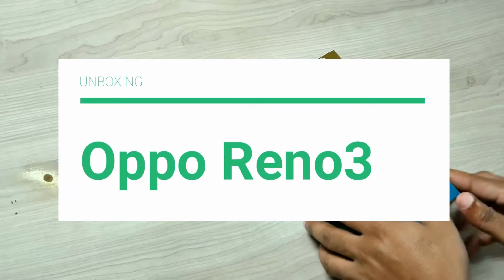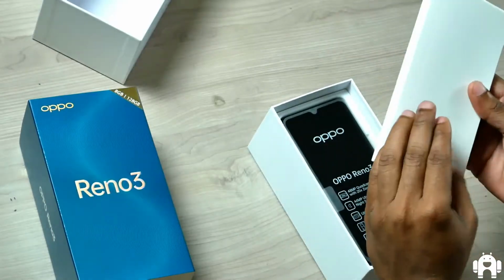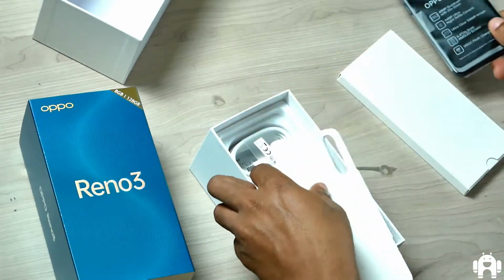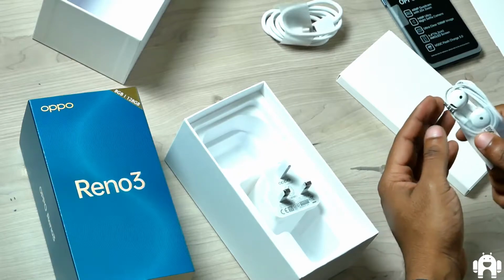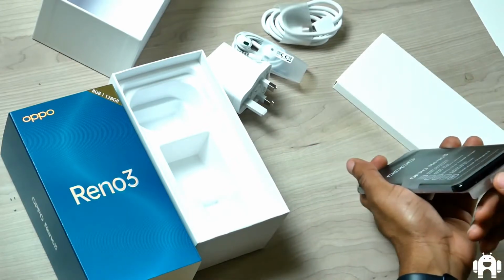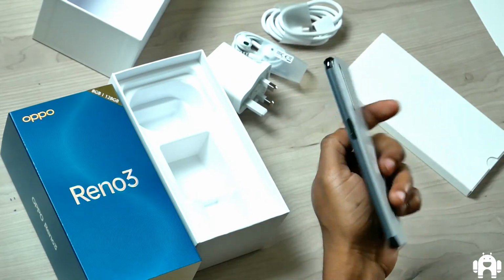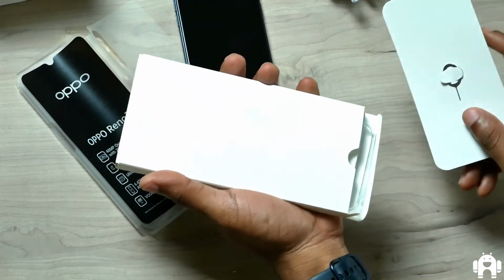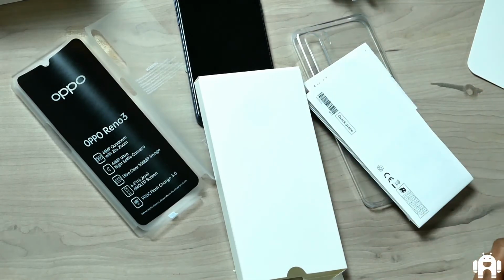Unboxing the Oppo Reno3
The Oppo Reno 3 is going for Kshs 40,000 in Kenya.